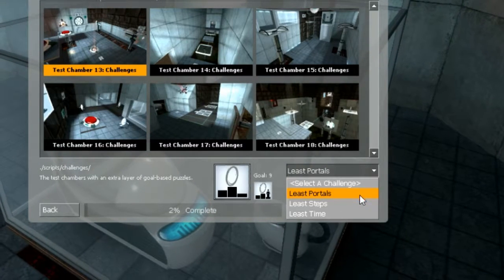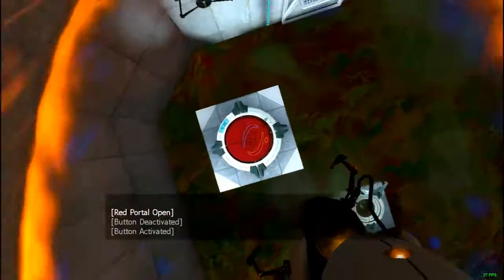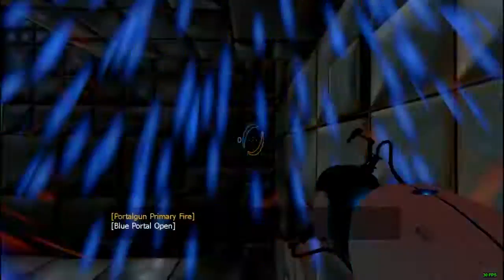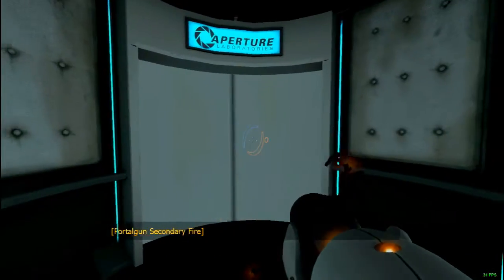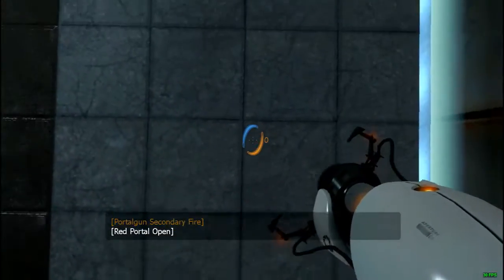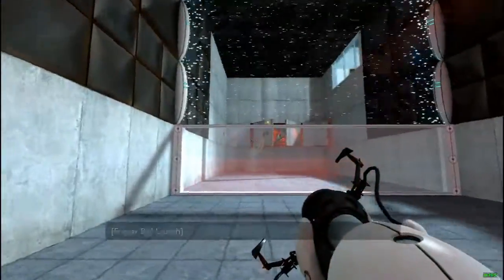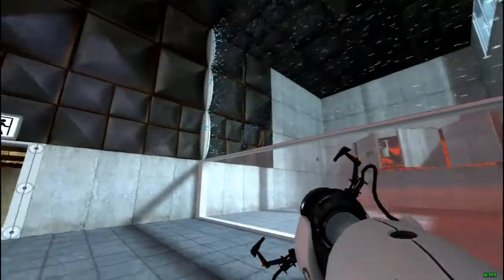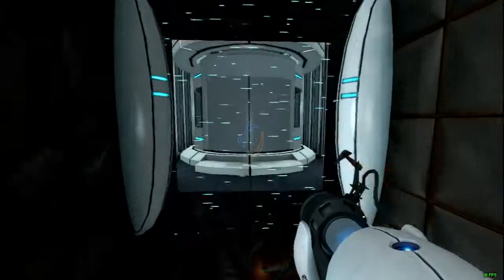Portal - Bonus Episode 1: Andrew "Da12thKind" is Back!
Andrew "Da12thKind" is here to bring you guys some bonus episodes to his Let's Play of Portal! In today's episode, Andrew "Da12thKind" tackles the advanced forms of Test Chambers 13 through 15.